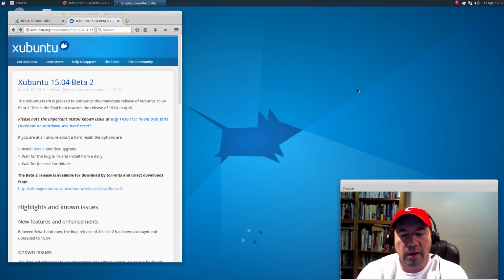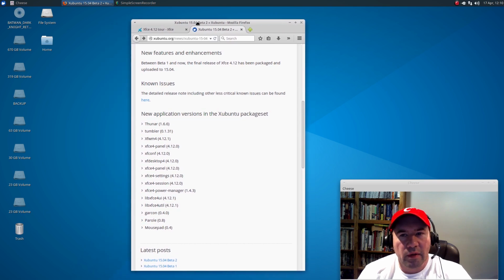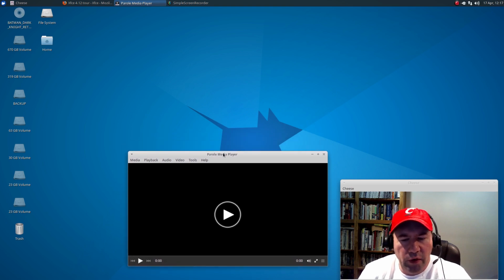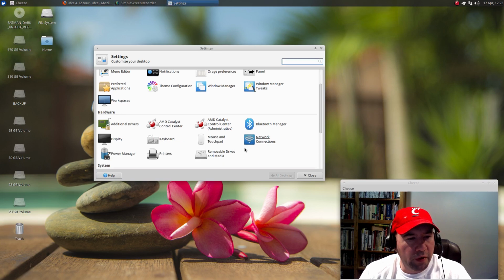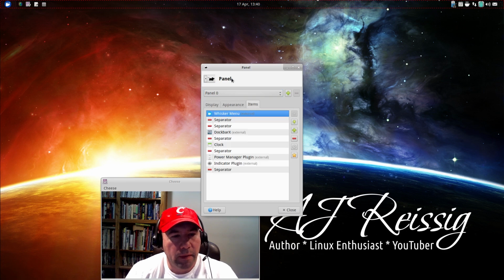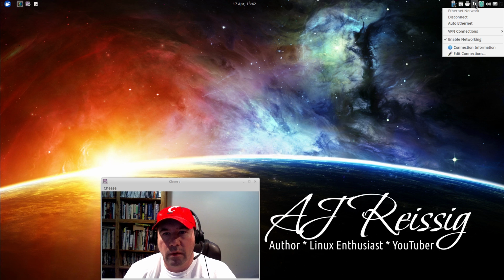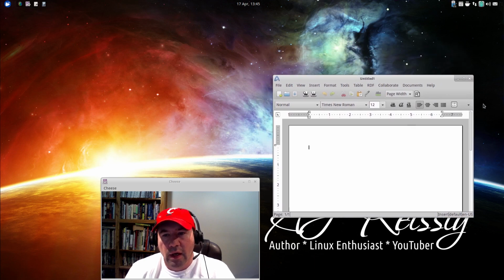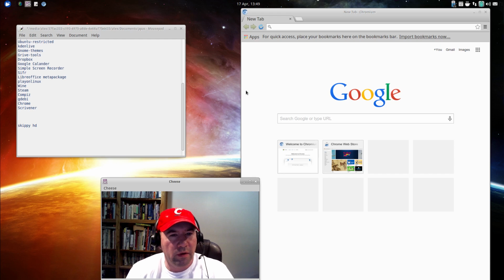Xubuntu 15.04 Review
In this review, I take a look at the most recent Xubuntu release, 15.04.